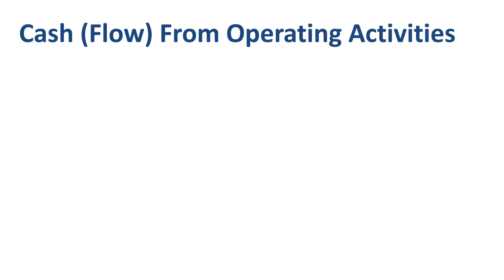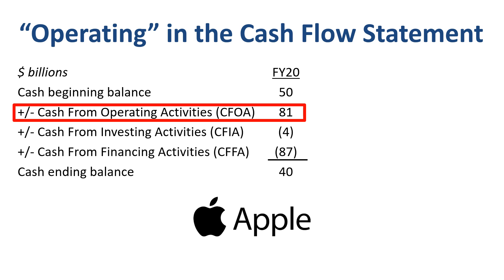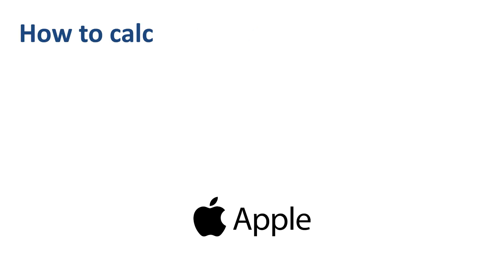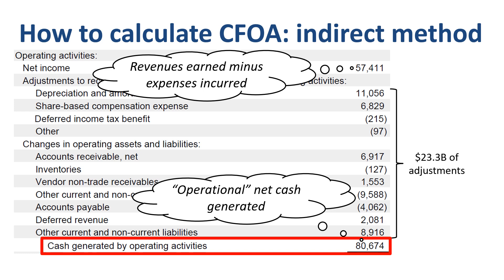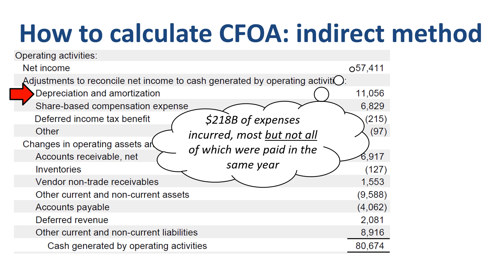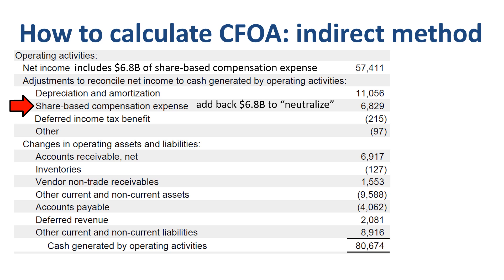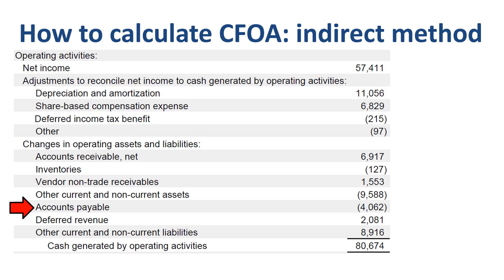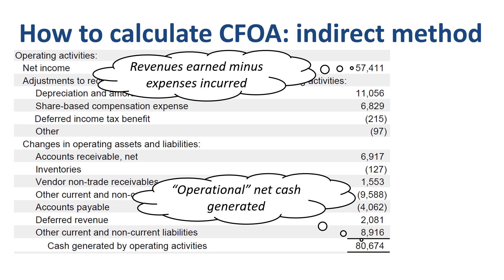Cash from operating activities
Cash from operating activities is a section in the cash flow statement that some people find hard to understand. However, once you grasp the logic and know where to look to find your data, it’s actually fairly easy! I will help you understand what cash from operating activities (sometimes called cash flow from operations) means, and how to put it together.

The definition of cash flow from operating activities is: a section of a company's cashflowstatement that explains the sources and uses of cash from ongoing regular business activities in a given period. Ongoing regular business activities means selling products and services to customers and receiving cash from these sales, purchasing goods and services from suppliers and paying for them, paying salaries to employees, stuff like that. Depending on the state of maturity and the level of success of the company or business unit you are looking at, cash flow from operations can either be a net cash inflow (a positive number) or a net cash outflow (a negative number).

⏱️TIMESTAMPS⏱️
00:00 Introduction
00:21 Cash from operating activities definition
01:07 Cash flow statement example
03:24 Cash flow direct method
03:51 Cash flow indirect method
04:34 Understanding net income
05:31 Adjustments from net income to CFOA
06:05 Adding back depreciation
07:36 Adding back share-based compensation expense
08:02 Change in accounts receivable balance
09:20 Change in accounts payable balance
10:24 Change in deferred revenue balance
10:48 Cash flow statement indirect method summary

Most companies report cash from operating activities using the indirect method. Here’s our $81 billion of CFOA for Apple (that we saw earlier) at the bottom of the page, which is the operational net cash generated. What does “indirect” refer to in the term “indirect method”? Indirect means we start off from the income statement metric called net income (also known as the “bottom line” of the income statement), which is a calculation of revenues earned minus expenses incurred, and then make adjustments to arrive at the cash from operating activities number. In our case study here, these adjustments add up to $23.3 billion.

If you want to be able to use the indirect method of reporting cash from operating activities, then you have to understand the starting point first. Net income for Apple in FY20 consisted of $275B of revenue earned, most but not all of which was collected in the same year, and $218B of expenses incurred, most but not all of which were paid in the same year. $275B in revenues minus $218B in expenses equals $57B of net income. This “most but not all” in both revenue and expenses is key: most revenue and most expenses affect profit as well as cash flow in the same year, but some revenue and some expenses affect cash flow in a different year than they affect profit!

Now that we understand the starting point of net income, what are the categories of adjustments we need to make? The first category, named here “adjustments to reconcile net income to cash generated by operating activities” consists of adjustments from the profit view of a company to the cash view of a company that come out of analyzing the income statement in more detail. The second category, named here “changes in operating assets and liabilities” consists of adjustments that come out of analyzing the balance sheet in more detail.